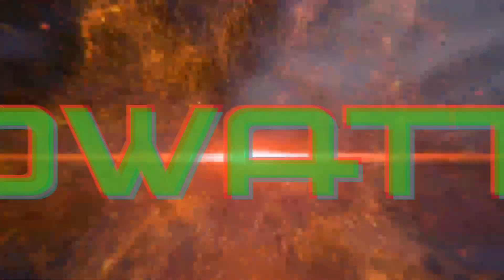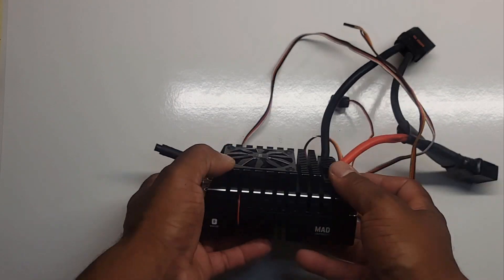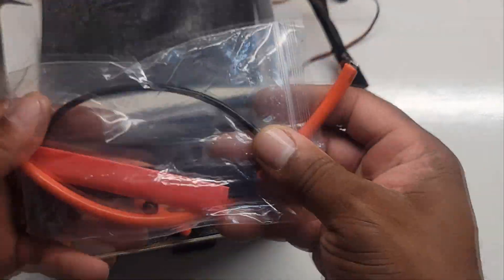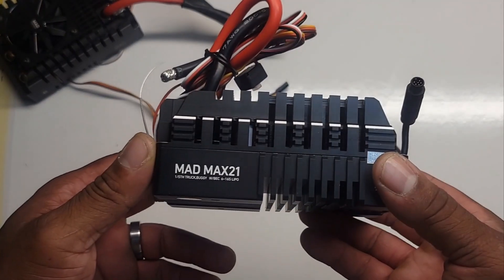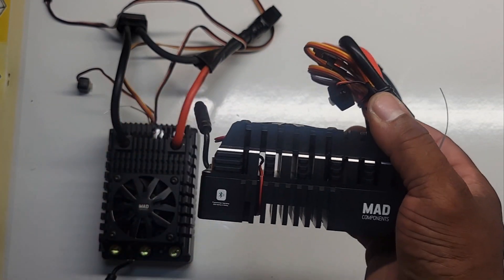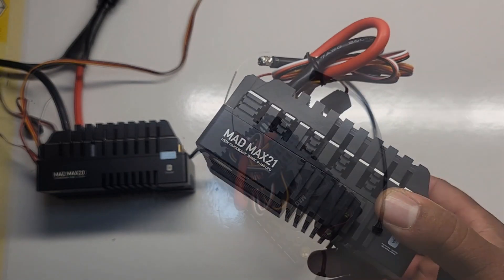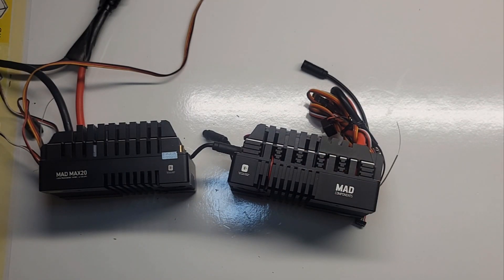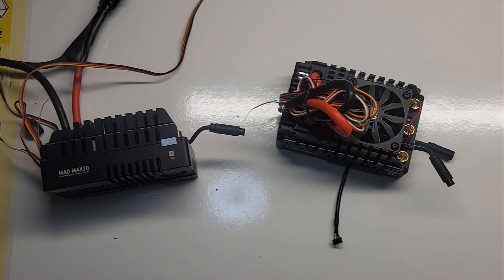Mad Components MAX 21 16s Sensored BOOST ESC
Hello everyone we are back at it again with a new banger video.  The new Mad Max 21 16s esc.  We will have more videos of this awesome esc in the future.

Rmambabrushless ebay store to purchase Mad Max 21 esc